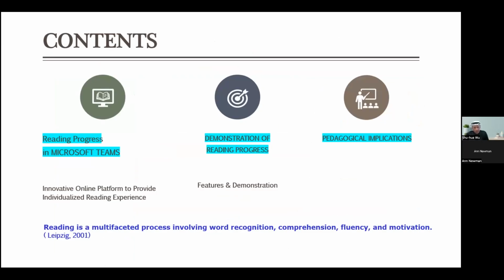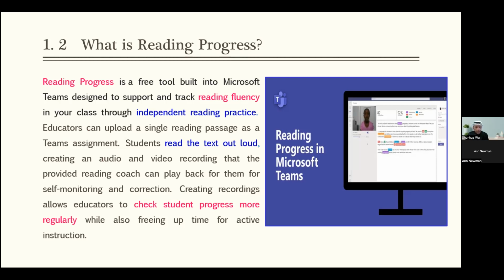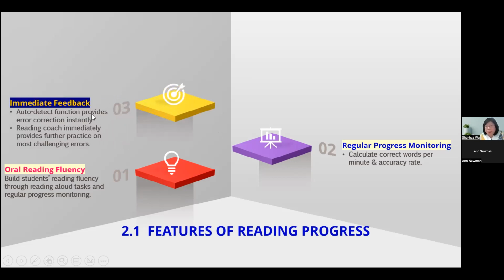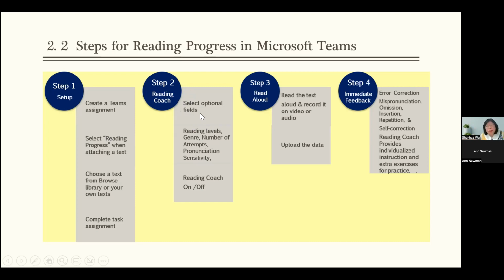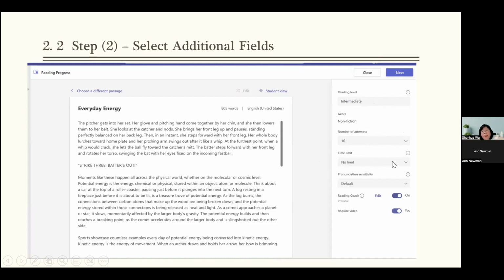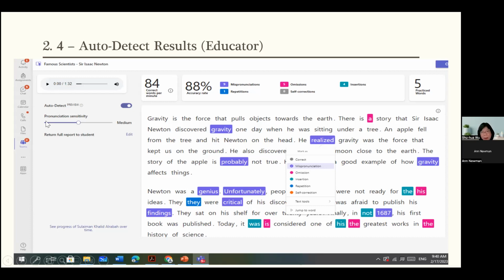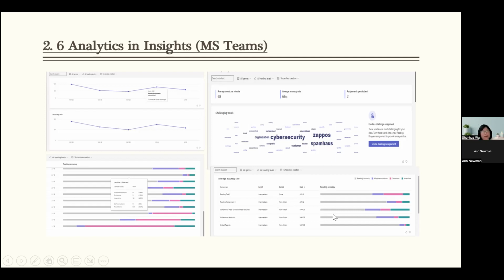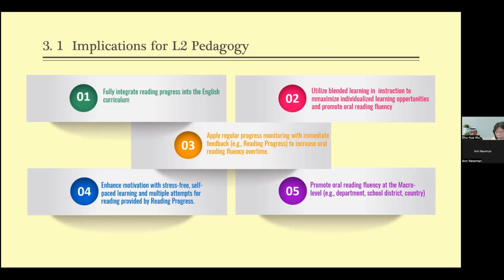Shu hua Wu and Sulaiman Alrabah: TESOL Kuwait 2023 Hybrid Conference Presentation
Promoting the Oral Reading Fluency of EFL Students through Reading Progress